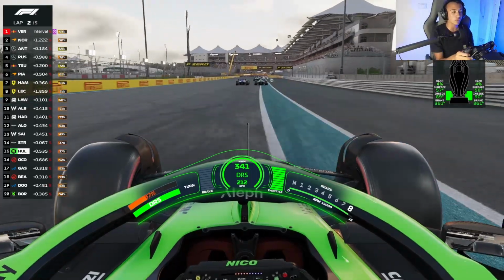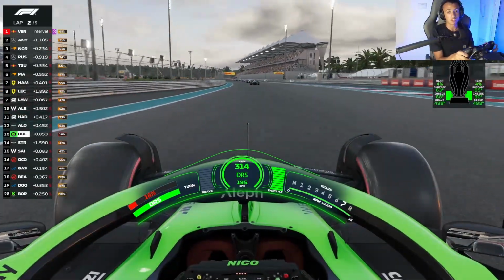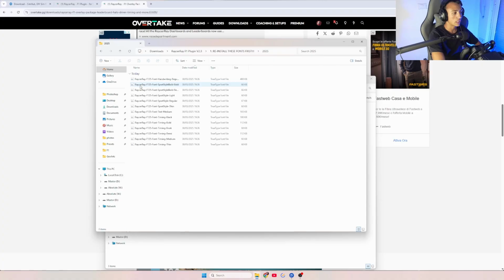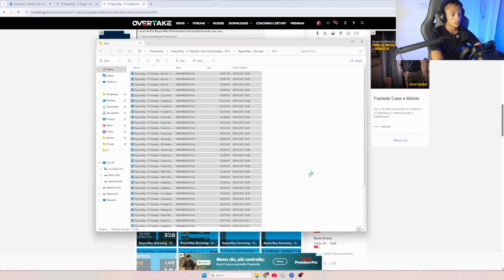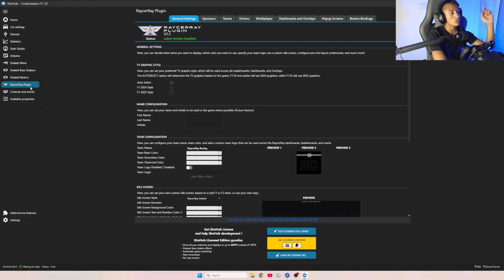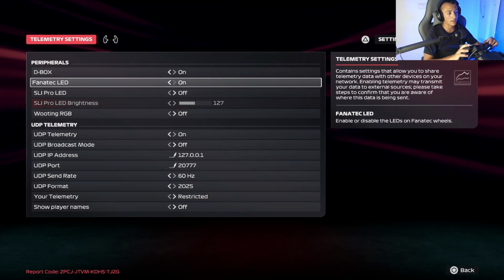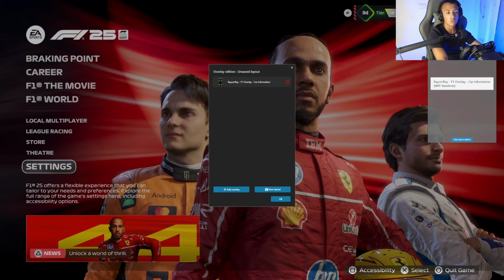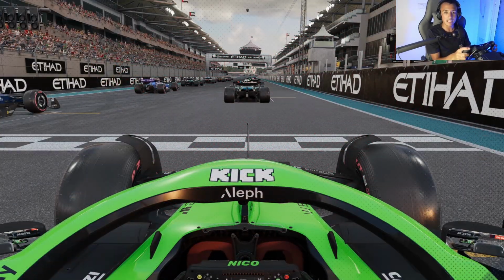How to add F1 tv graphics on F1 25! | TUTORIAL